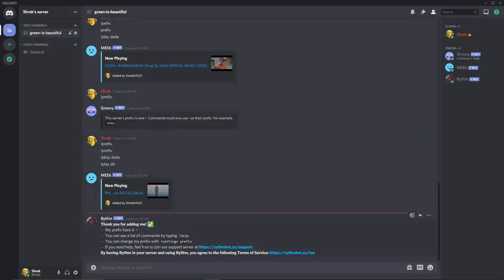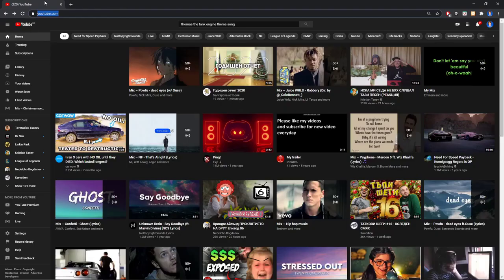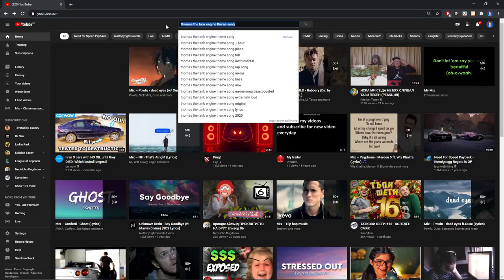How To Add A Music Bot To Discord ✅ Play Music On Discord In 1 Minute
In this video you will learn how to add a music bot to discord and also how to play music on discord!